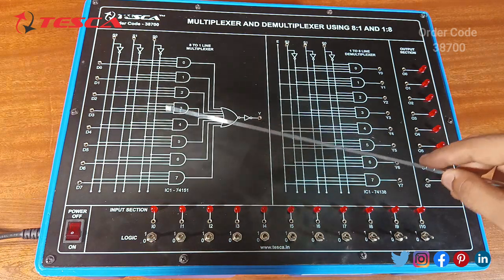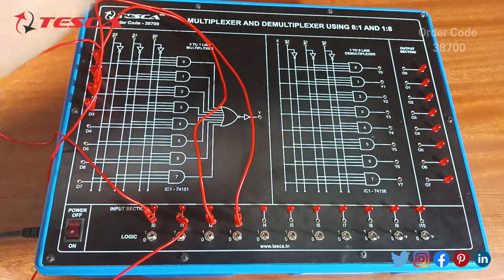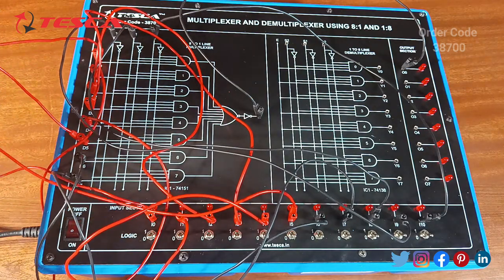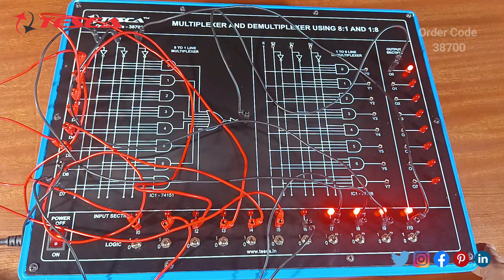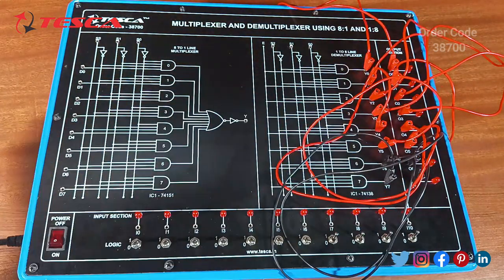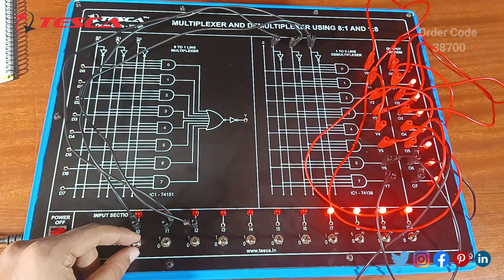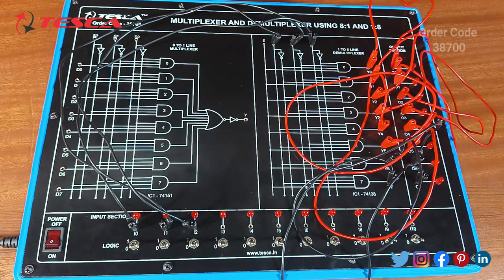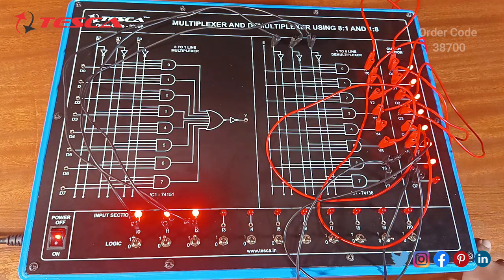Multiplexer - Demultiplexer 8:1 and 1:8 | Digital Electronics Trainer ll Tesca 38700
multiplexer-demultiplexer Tesca38700 Multiplexer - Demultiplexer 8:1 and 1:8 is useful training/didactic equipment for learning concepts of the Multiplexer - Demultiplexer 8:1 and 1:8.
In this video, we described the Multiplexer - Demultiplexer 8:1 and 1:8.